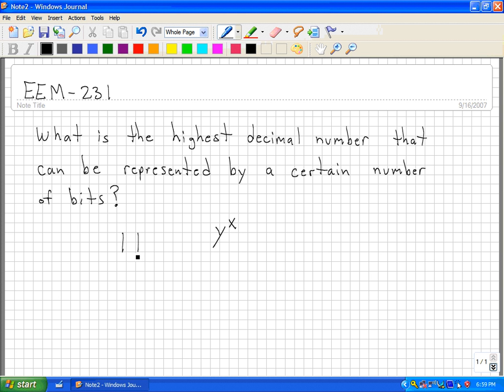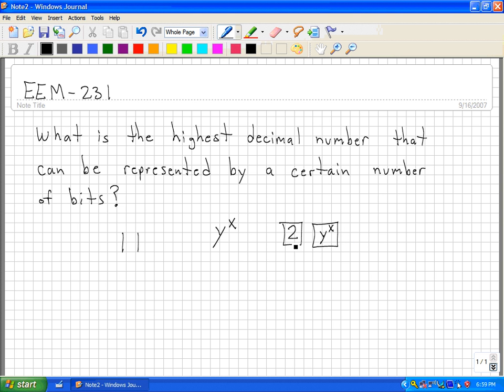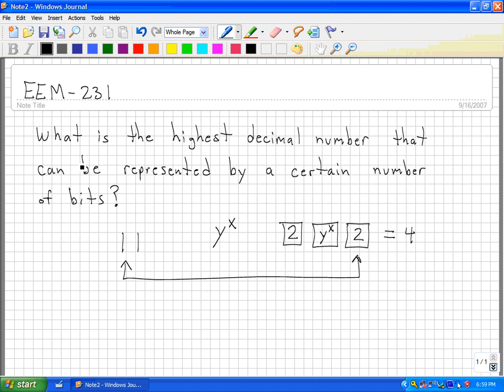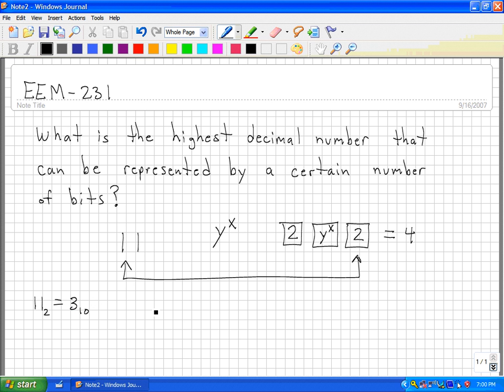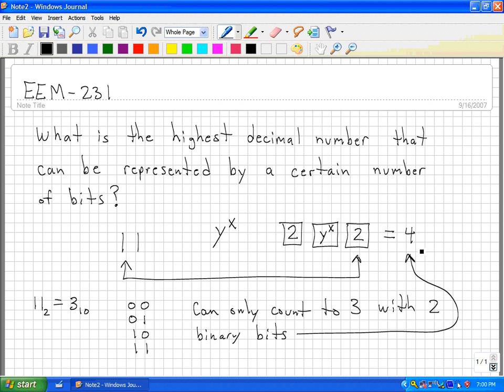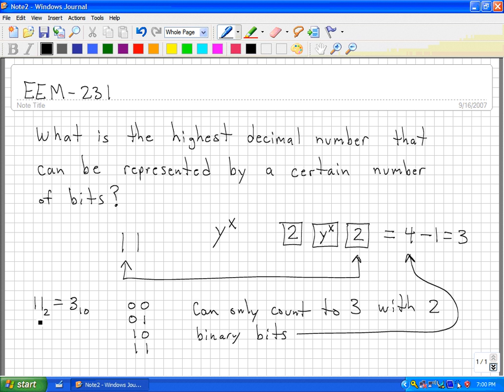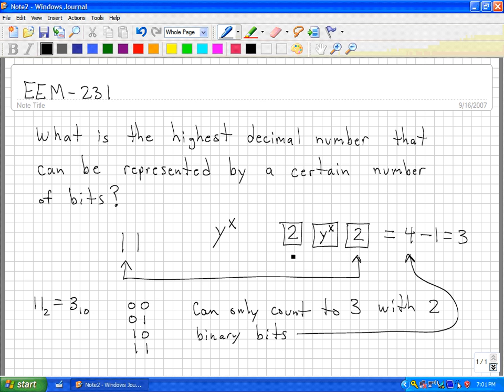highest decimal number